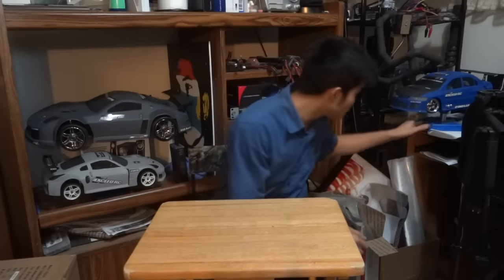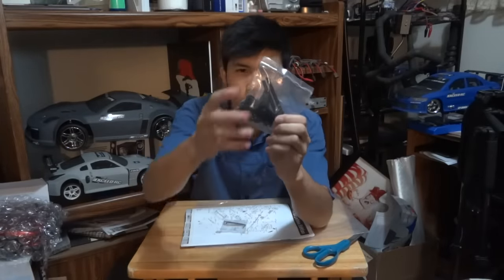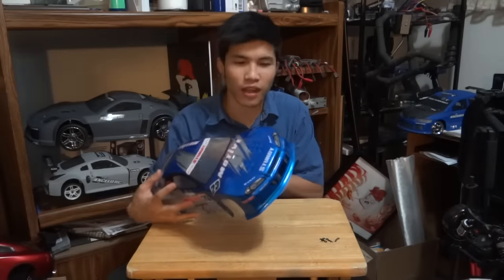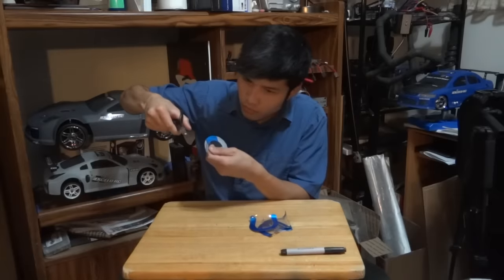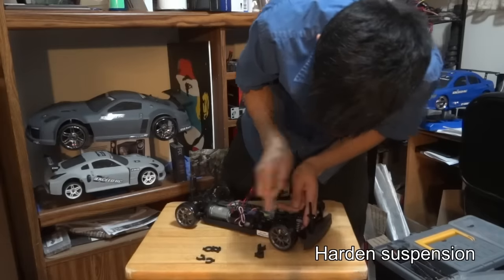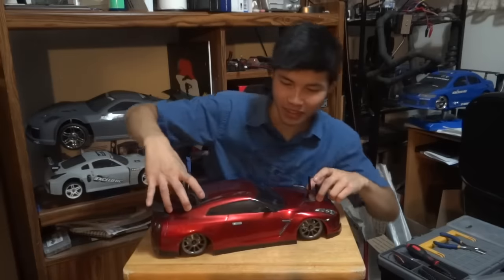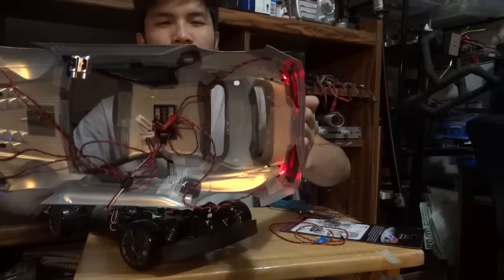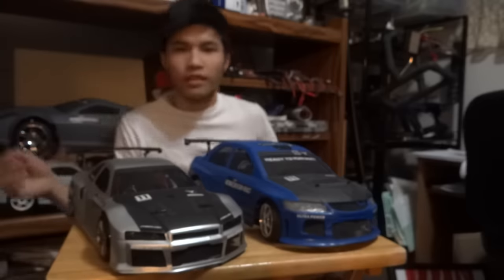RC Modify 7 | NISSAN Skyline GTR R34 - RC Car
NOTE! Only use Tamiya "PS" spray paint for Lexan polycarbonate clear bodies.
NISSAN R34 ZEXEL NISMO RC Body
NISSAN R34 XANAVI NISMO RC Body
Exceed RC MadSpeed Drift